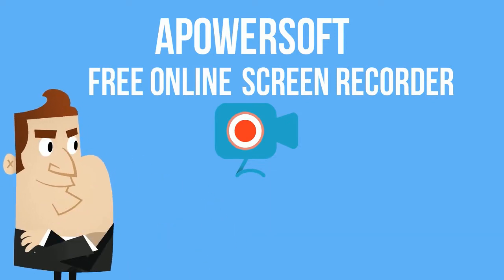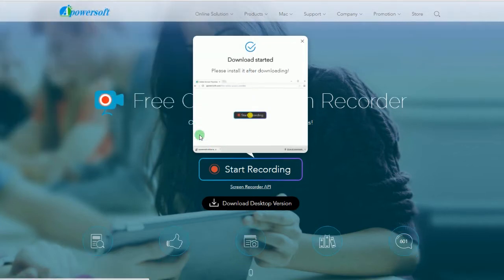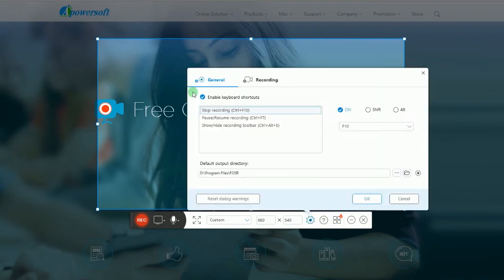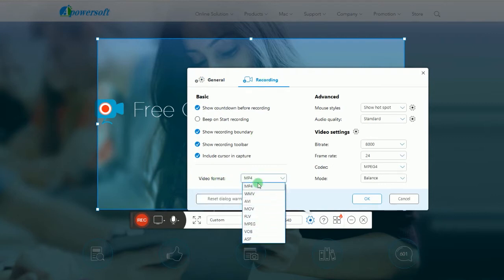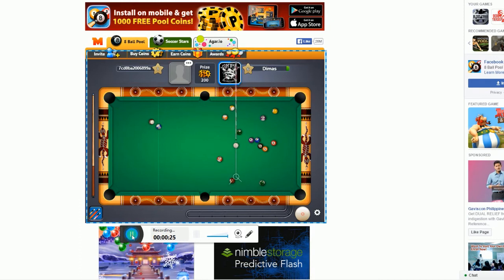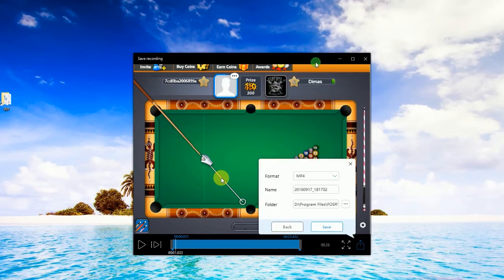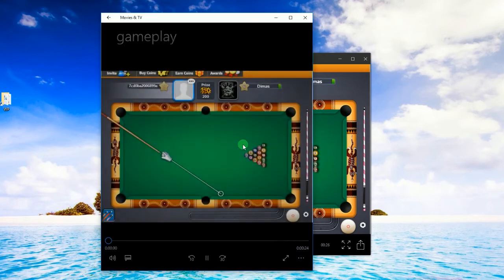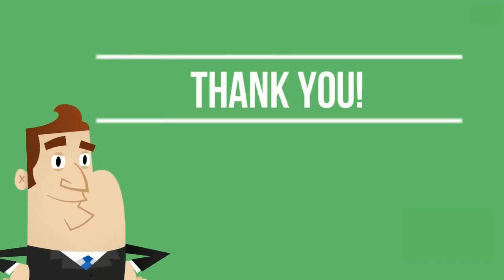How to Record Laptop Screen for Free?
Recording laptop screen is an usual activity you may do in your daily life, it's great for the purposes of making demo videos, capturing video chat for reviewing, recording game tricks for sharing and many more. But some of you may wonder which is the best free way to do this job. Here introduces a simple yet powerful free screen recorder for you to record laptop screen. Simply check the short video or article to learn more details.